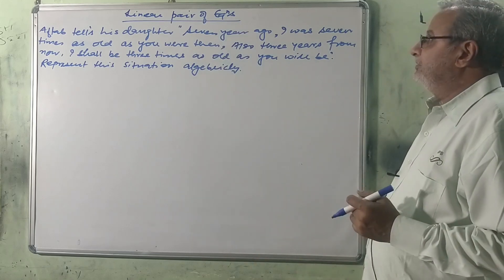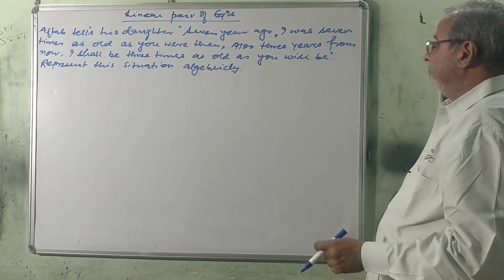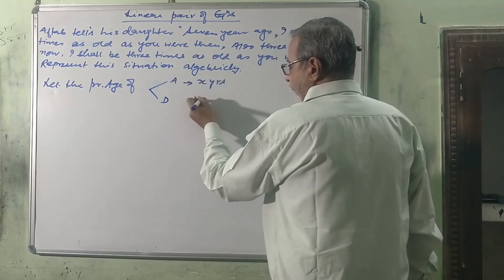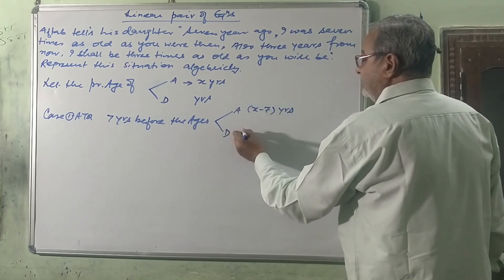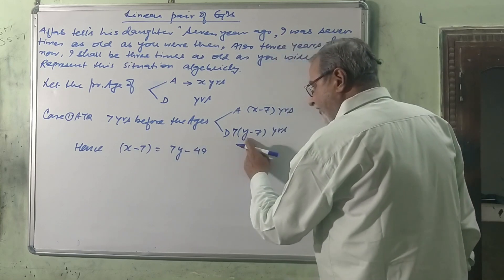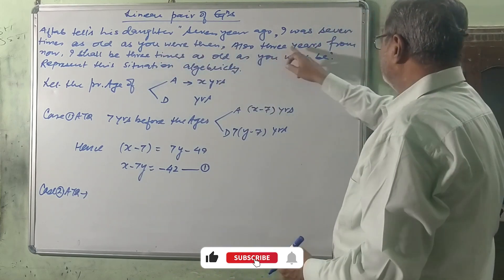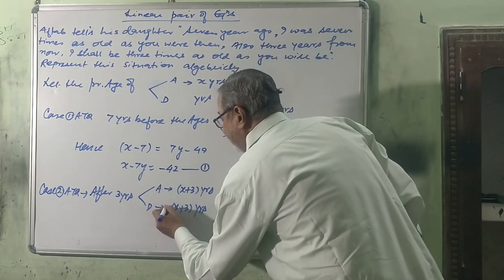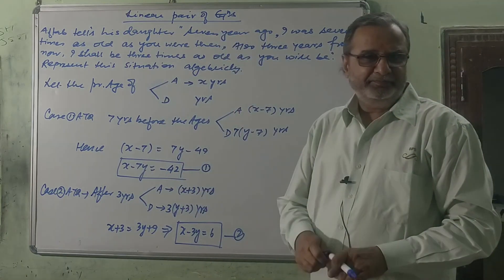Linear Equations | Class 10th | NCERT | Ex 3.1 Q1 | tutdant.online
BITTU EXCELLENCE CENTRE FOR MATHS AND SCIENCE MANDORE , JODHPUR